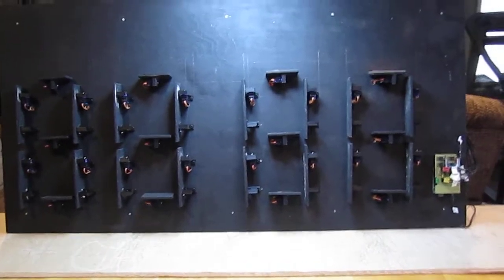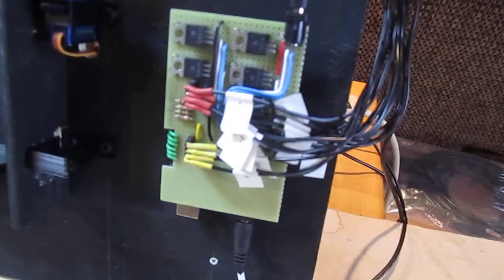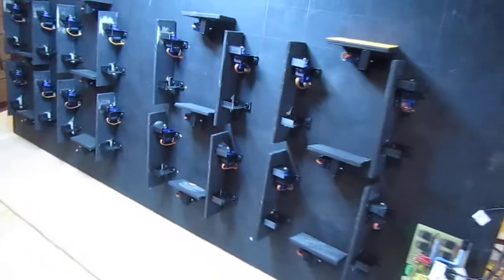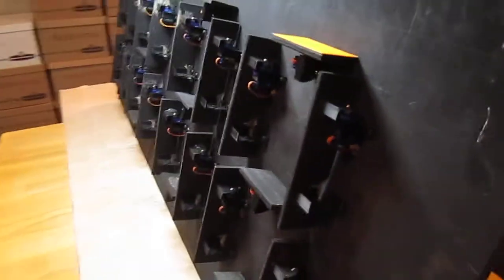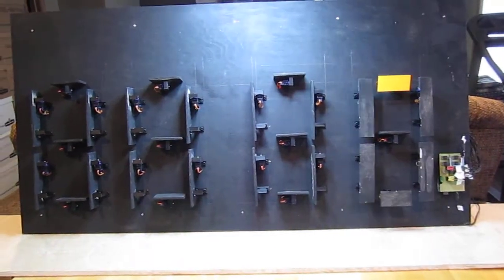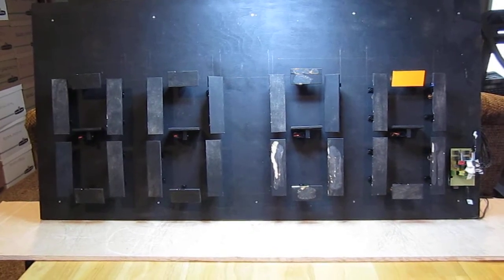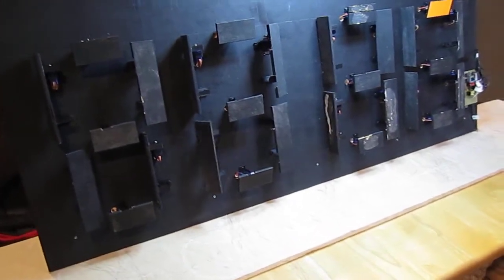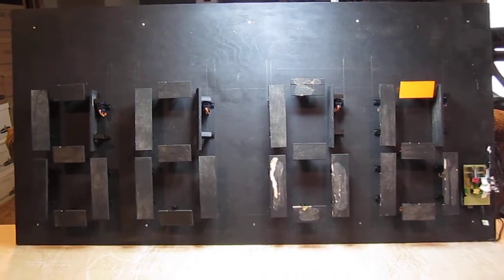Servo Driven 7-segment Display - Project Update 3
Built my own Arduino shield to drive the servos.  Now I can control all the servos from code. Yeay!